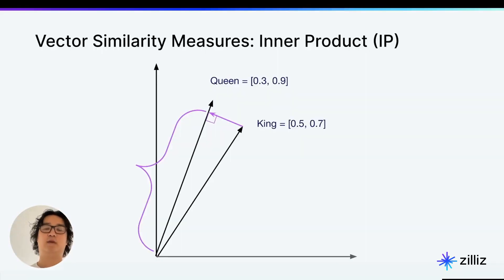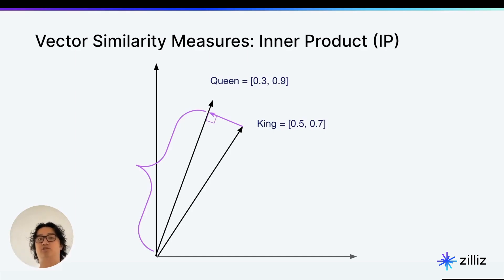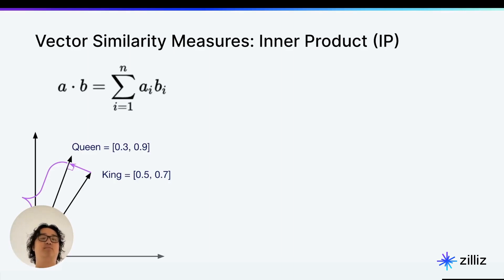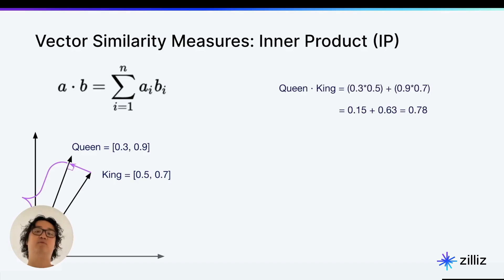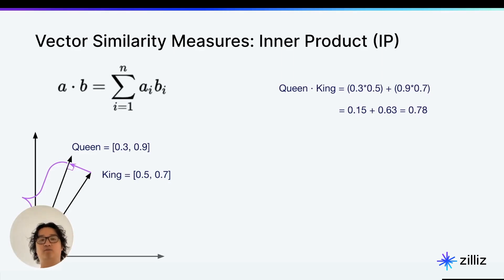Vector Similarity Metrics: Inner Product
Inner product is a vector similarity measure that is useful when you care about both the orientation and magnitude of your vectors. It is geometrically interpretable as the projection of one vector onto another.